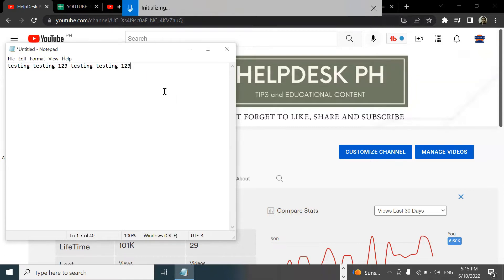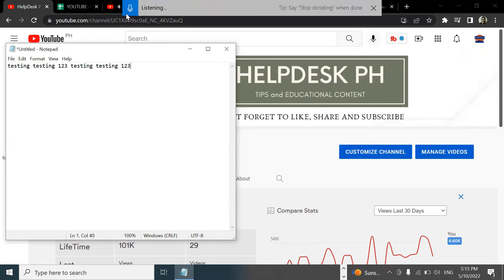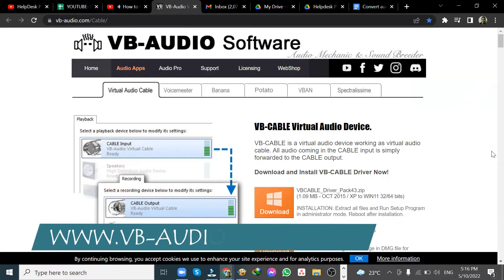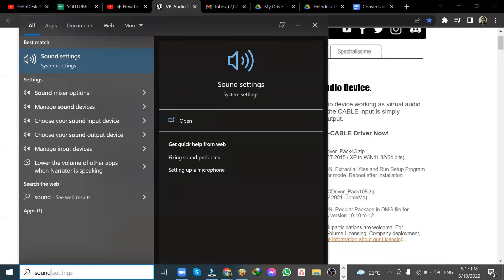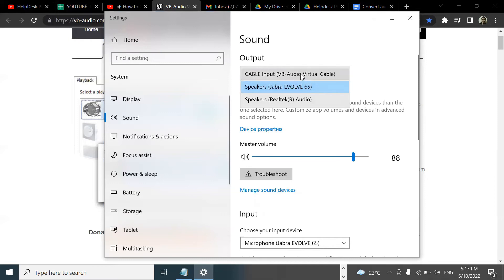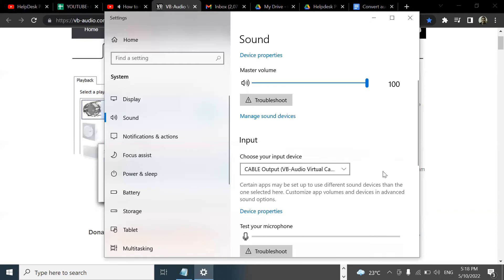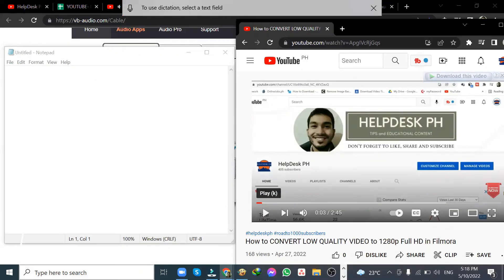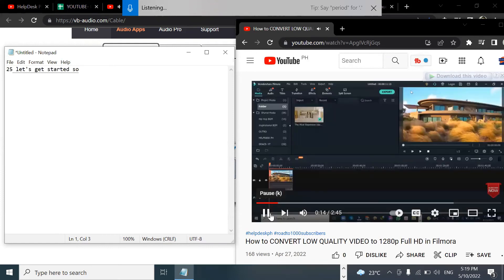CONVERT Audio to Text for FREE and NO Time Limits!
In this step-by-step tutorial, you'll  learn how you can convert recorded speech or voices into text for free and with no time limitations.

To transcribe audio to text, we use the Windows 10 Dictation tool and combine it with a virtual audio cable. This audio to text converter works surprisingly well and doesn't cost anything.

For this voice to text converter, you need to connect your computer to the internet. Windows Dictation currently supports the following languages:
- Simplified Chinese
- English
- French
- German
- Italian
- Portuguese
- Spanish

You can also use this technique to convert audio to text using Google Docs Voice Typing (CTRL + Shift + S) or Microsoft Word Dictation. Both work very well.